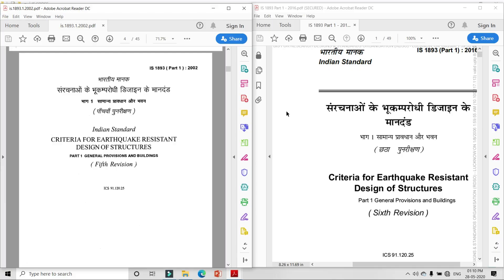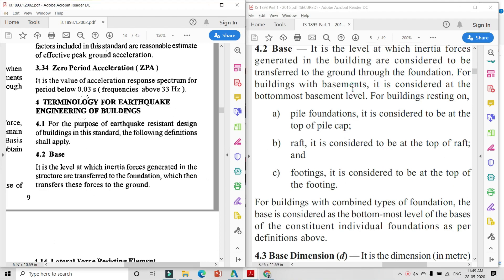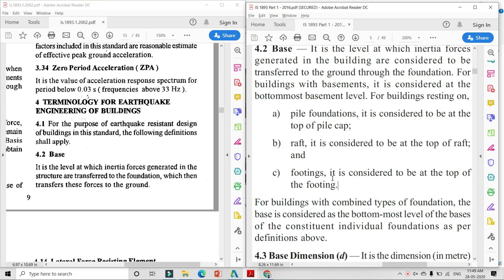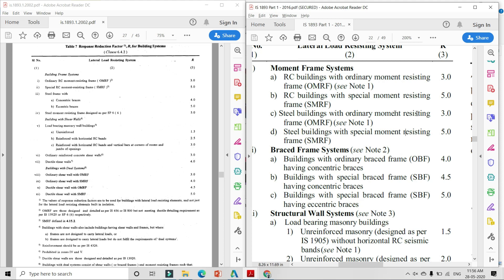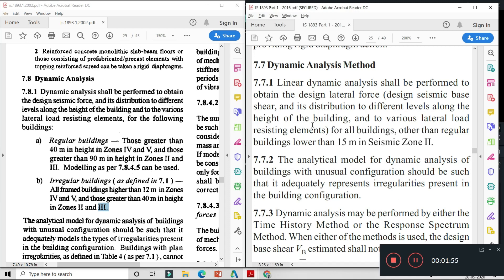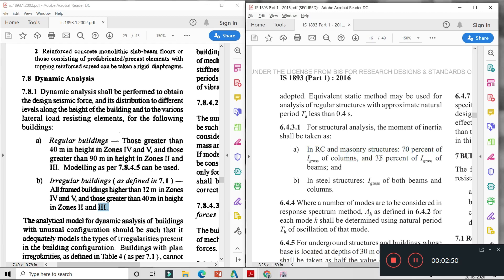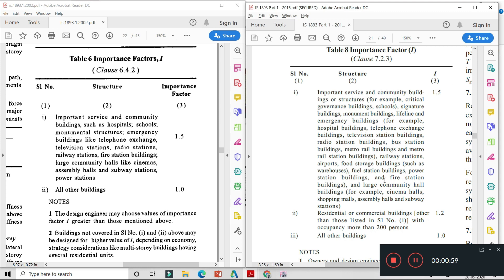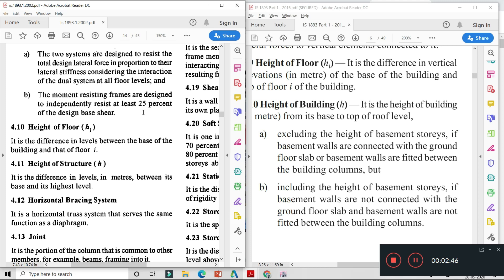Comparison of IS 1893 Part-1-2002 & IS 1893 Part-1-2016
In this video i try to covered the comparison of  IS 1893 Part 1.
In detail i"ll elaborate different important points which is really helpful for interview cracking.
This is also useful when you are going to analysis and design of building as per IS 1893 Code.
So the difference between 2002 and 2016 you must know before starting analysis and design.